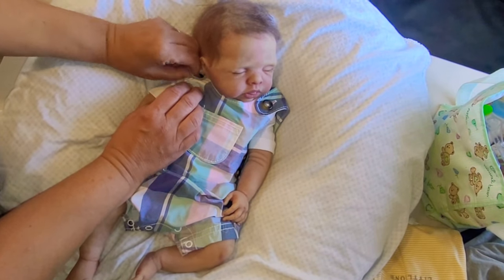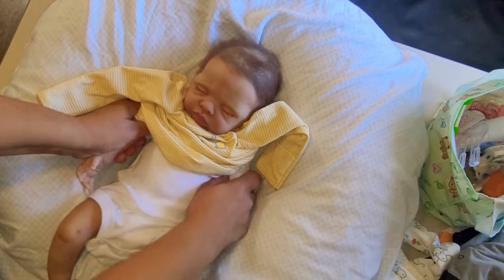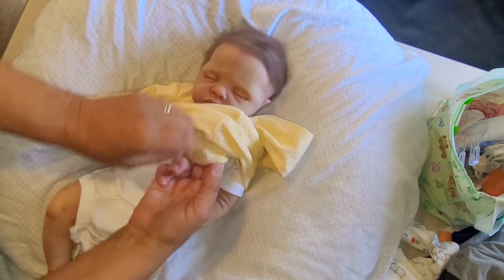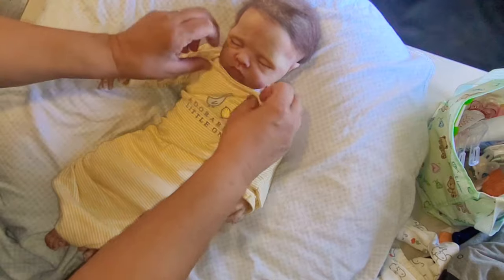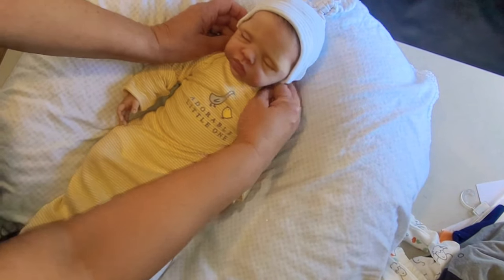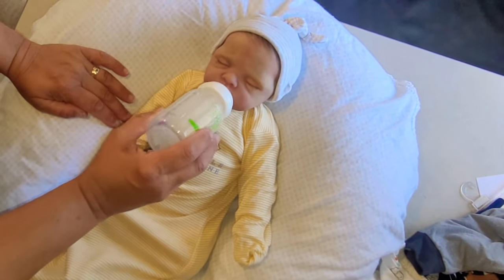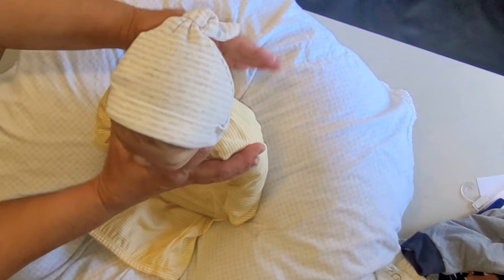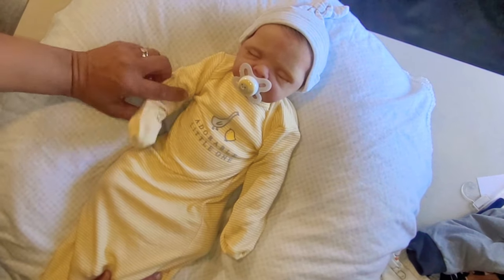Fake Newborn Silicone Baby Afternoon Nap Routine 👶 😴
infertility
dementia
Alzheimer's
depression
anxiety
OCD
PTSD

WE GET ASKED THIS A LOT, SO I MADE A VIDEO:
Babyclon drink & wet Habana sculpt